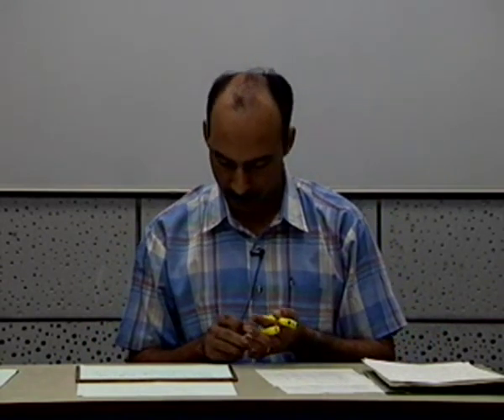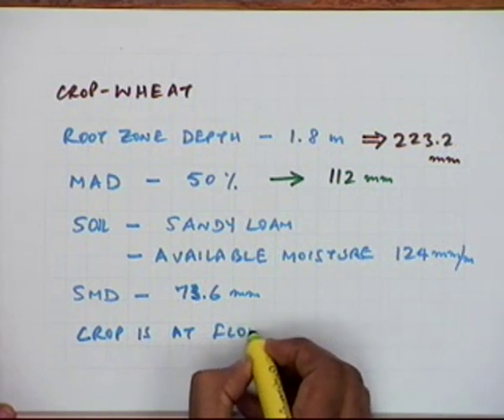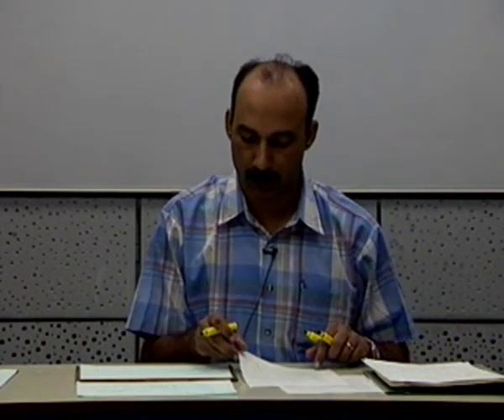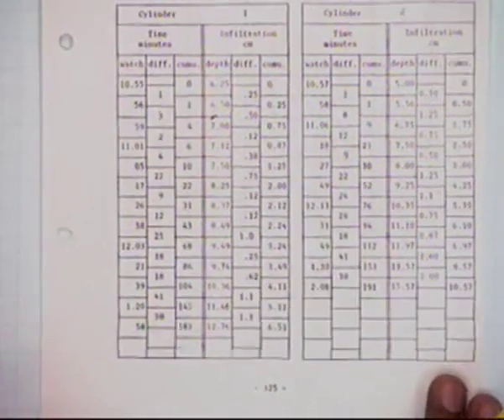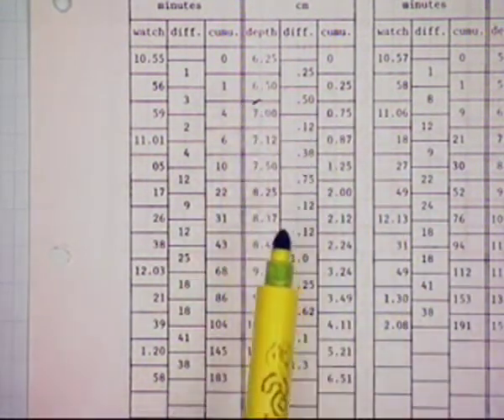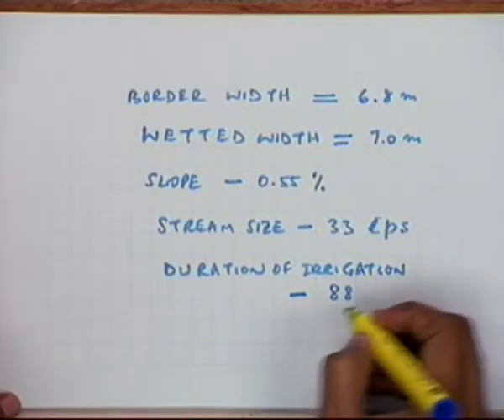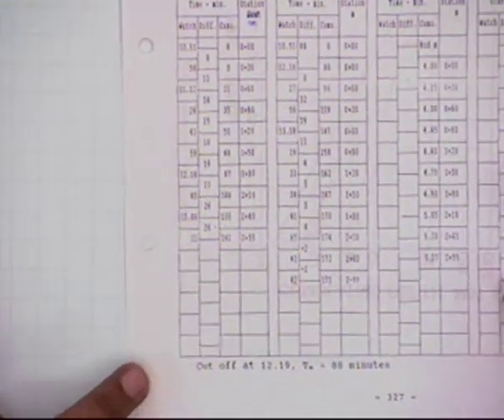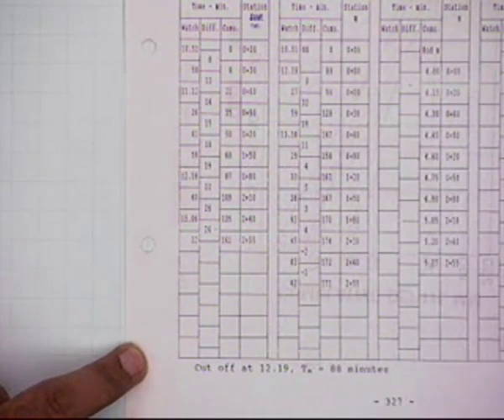Border Irrigation System - IV